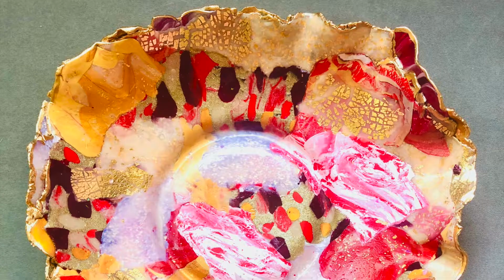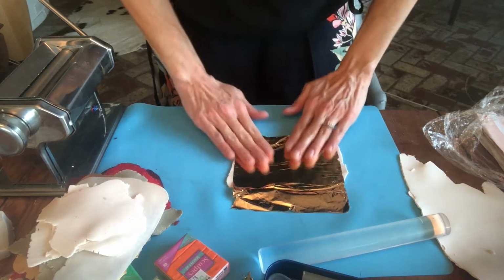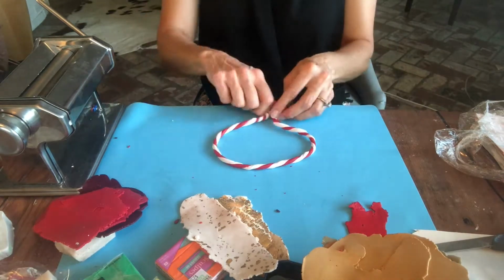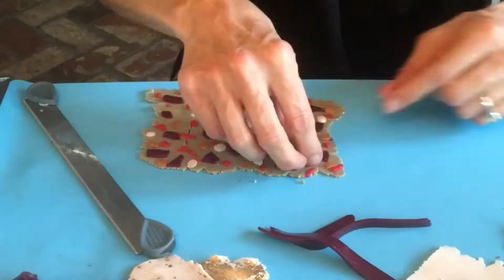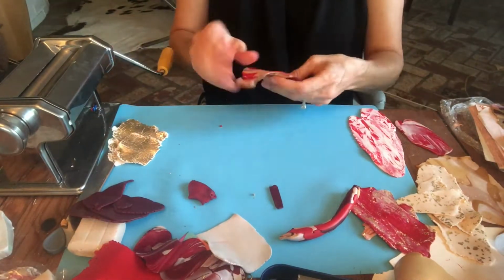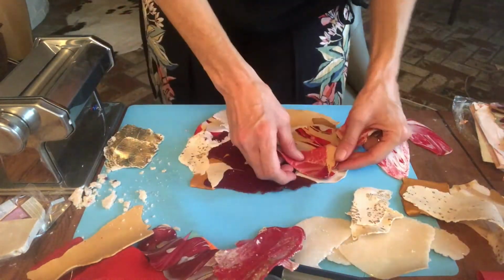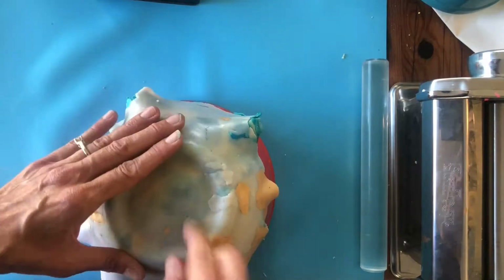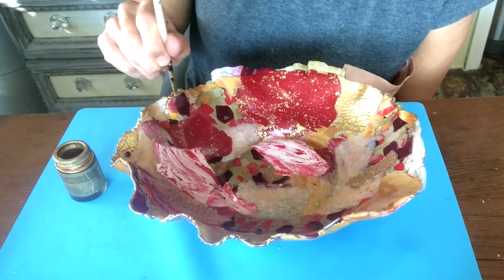DIY Polymer Clay Bowl - Handmade Clay Sculpture Bowl With Gold Leaf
DIY Decor Sculpture Bowl in polymer clay from start to finish! Once you get the hang of it, there's nothing you can't make in polymer clay.

On my blog, I list every material and supply I use in this video, along with their links for purchasing online. As always, let me know if you have any questions and I'll try to answer them asap.

Let me know what you'd like to see next from my If you sign up for my monthly newsletter, you won't miss a thing, including flash sales and giveaways.